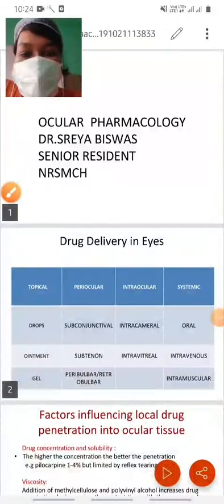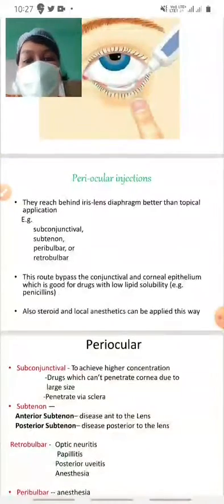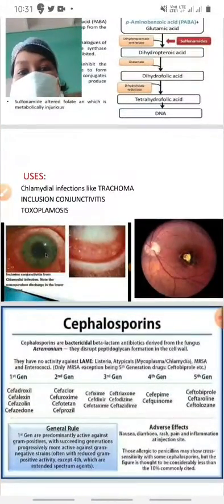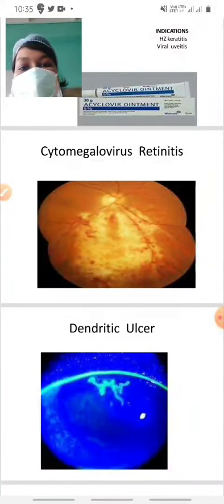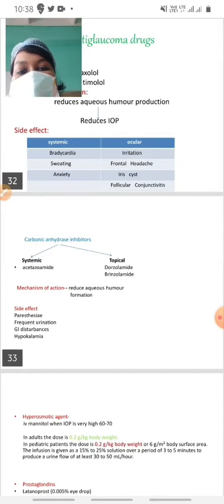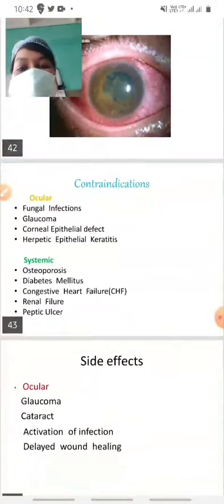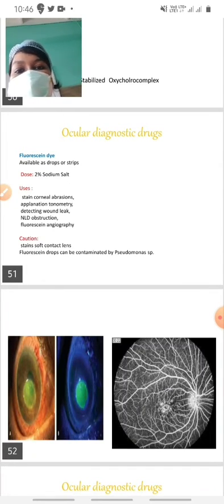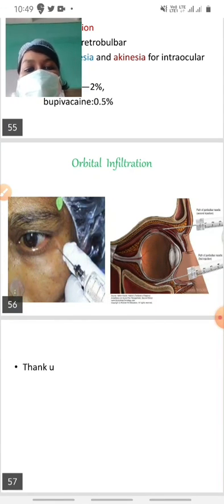Ocular Pharmacology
You should not use the information or services on this Site to diagnose or treat any health issues or for prescription of any medication or other treatment. You should always consult with your healthcare professional and read information provided by the product manufacture and any product label or packaging, prior to using any medication, nutritional, herbal or homeopathic product or before beginning any exercise or diet program or starting any treatment for a health issue. Individuals are different and may react differently to different products. You should consult your physician about interactions between medications you are taking and nutritional supplements. Comments made in any forums on this Site by employees or Site users are strictly their own personal views made in their own personal capacity and are not claims made by us or do they represent the position or view of iHerb. Product ratings by any current or previous employees or Site users are strictly their own personal views made in their own personal capacity and are not intended as a substitute for appropriate medical care or advice from a healthcare professional.

iHerb is not liable for any information provided on this Site with regard to recommendations regarding supplements for any health purposes. The products or claims made about specific nutrients or products have not been evaluated by the Food and Drug Administration. Dietary products are not intended to treat. prevent or cure disease. Consult with a healthcare professional before starting any diet, supplement or exercise program. iHerb makes no guarantee or warranty with respect to any products or services sold.

iHerb is not responsible for any damages for information or services provided even if iHerb has been advised of the possibility of damages.